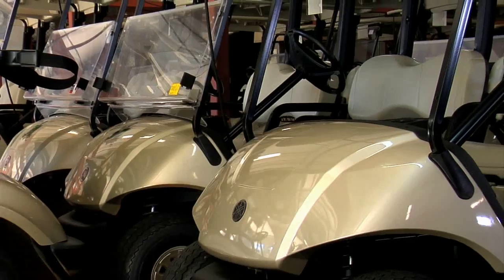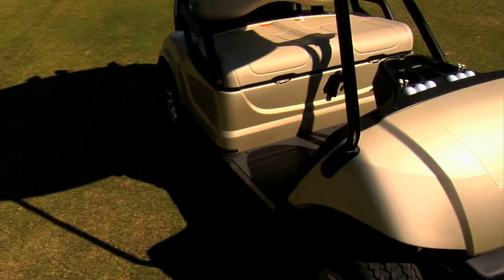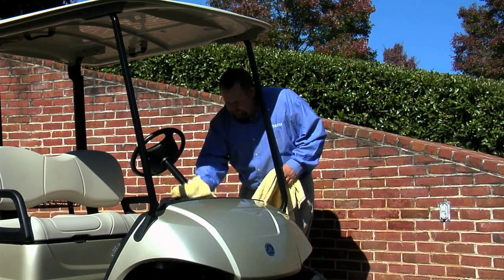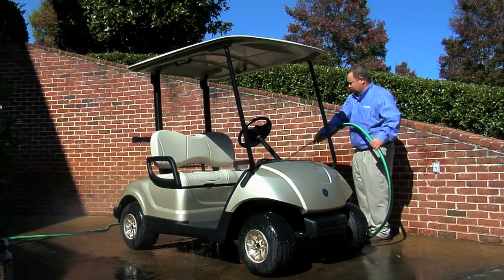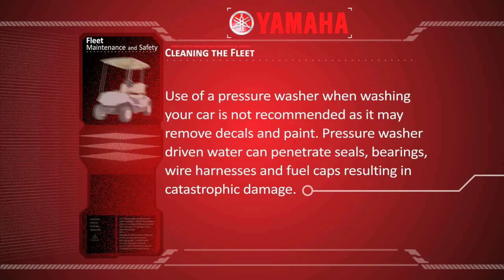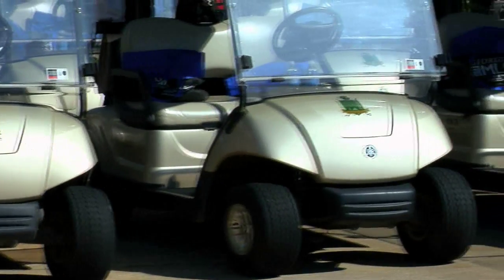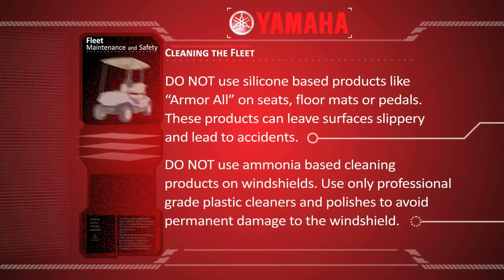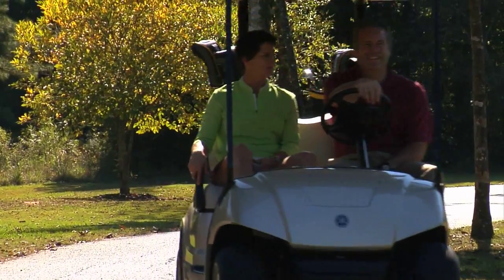Proper Golf Cart Cleaning Tips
Follow these tips on proper golf cart cleaning practices. Golf Course Fleet Cleaning Tips